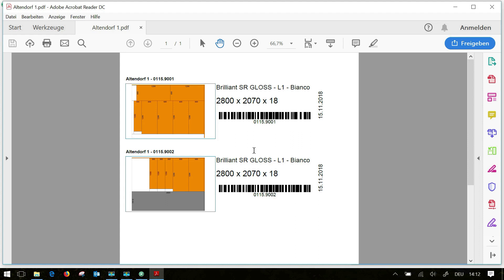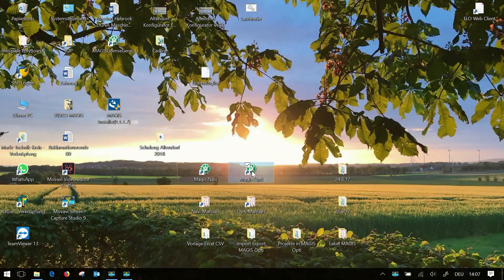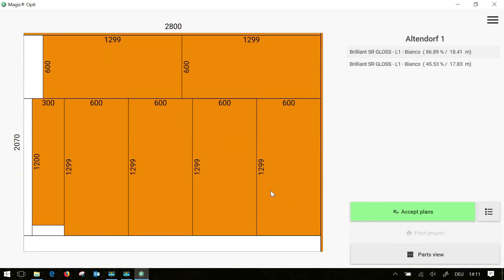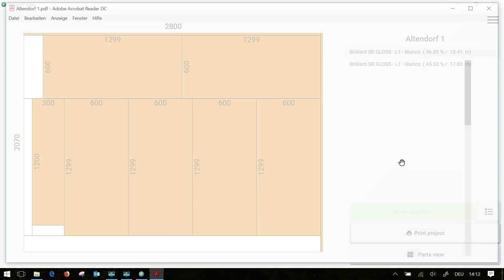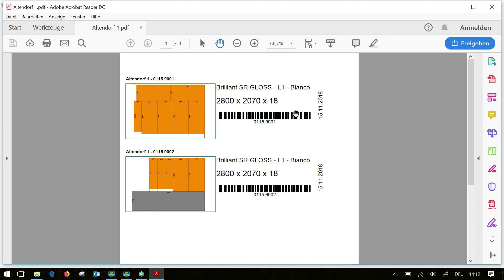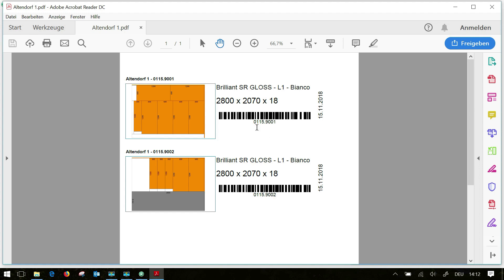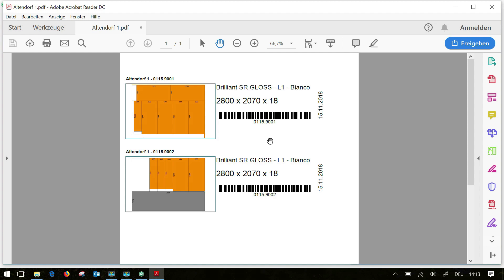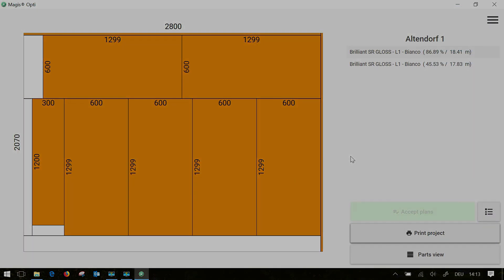6. How do I create a layout plan in Magis Opti?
In this video we show you how to create a layout plan of your project in Altendorf Magis Opti. These plans are very helpful for getting the right material or as an overview while working at the machine. Enjoy watching!

Altendorf GmbH
Wettinerallee 43/45
32429 Minden, Germany